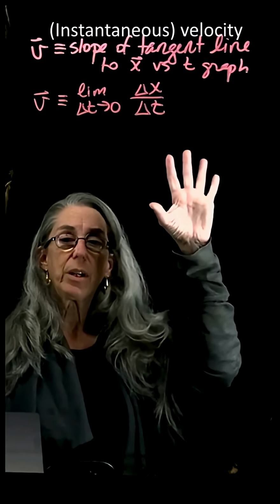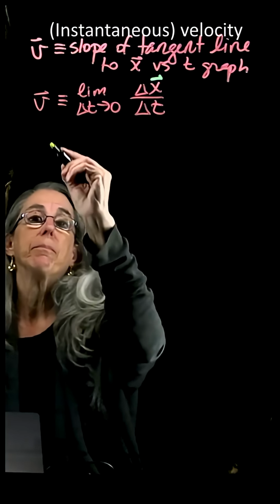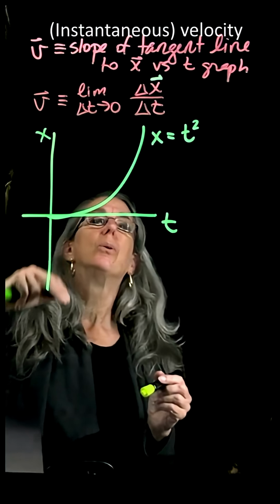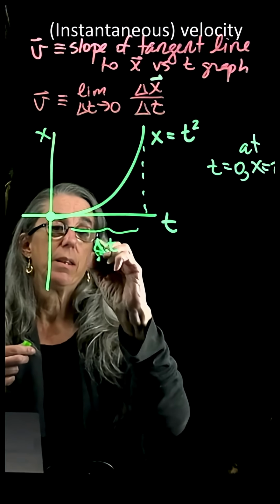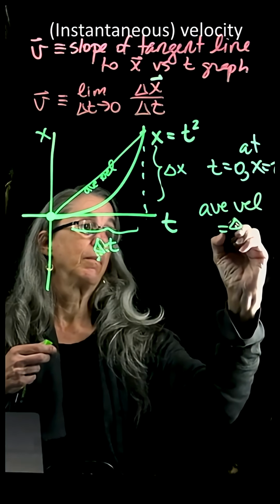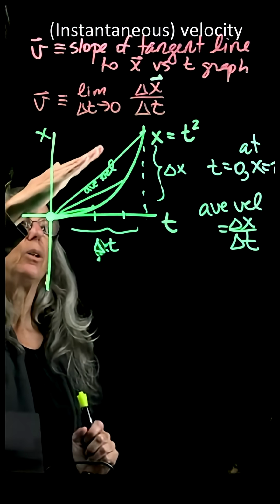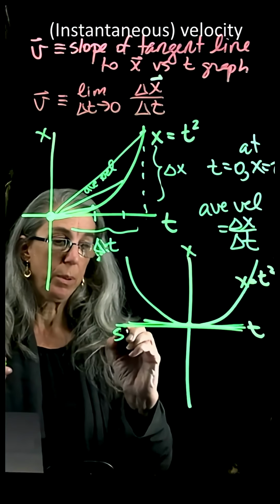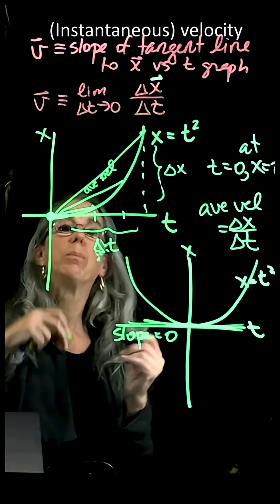velocity from average velocity: a visual example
The (instantaneous) velocity is defined as the first derivative of position with respect to time.  But it is also the limit of the average velocity as the time interval gets really small (to zero).  Here I'll show a way to visualize one example of that.